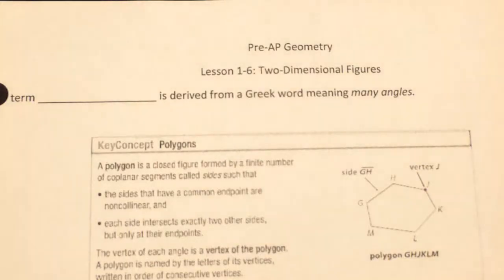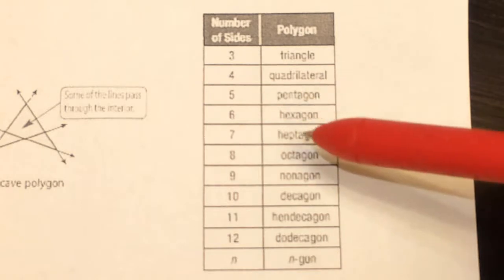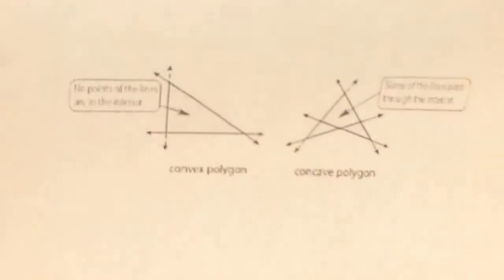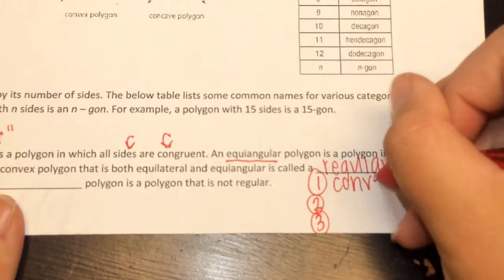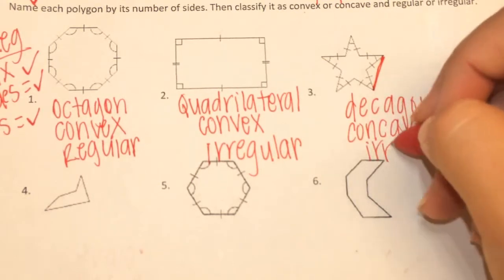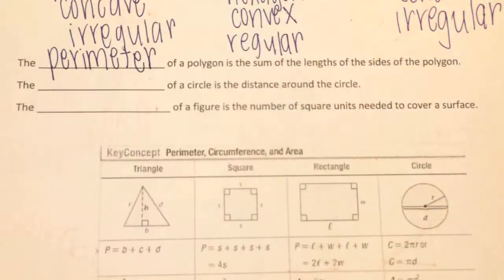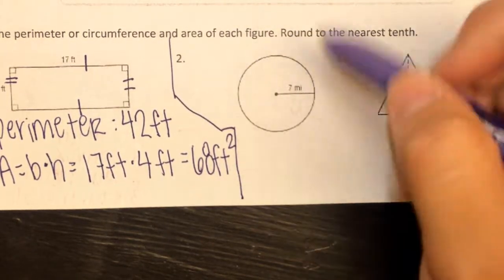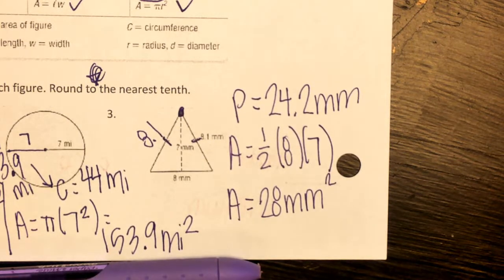1 6 Pre AP